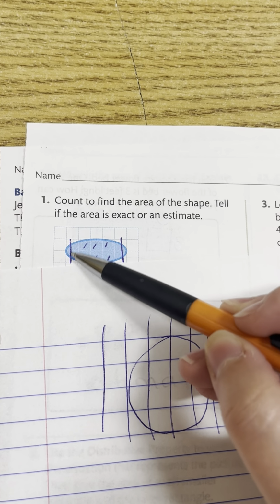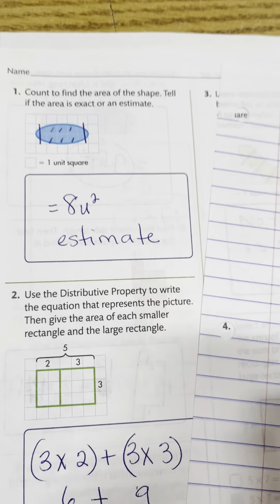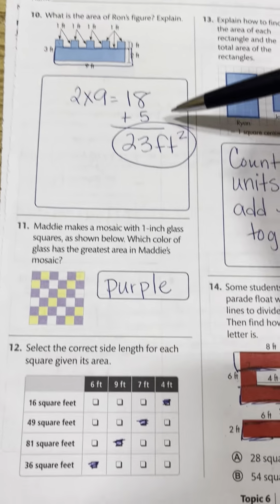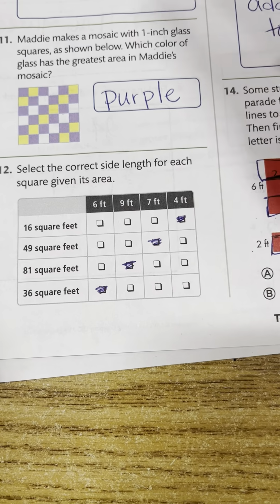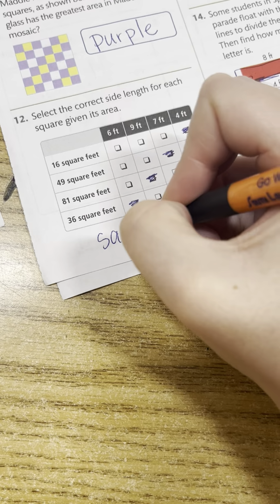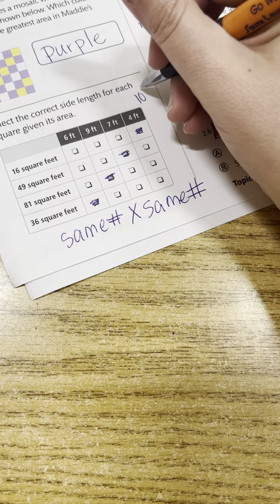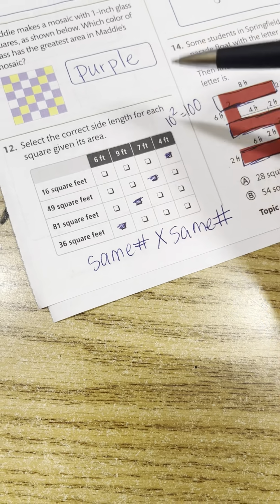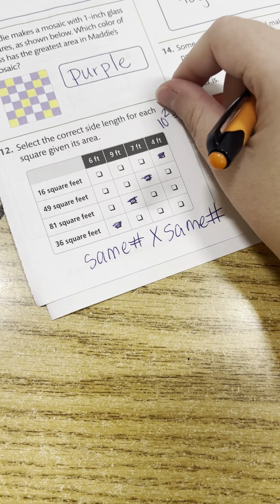Topic 6 Review